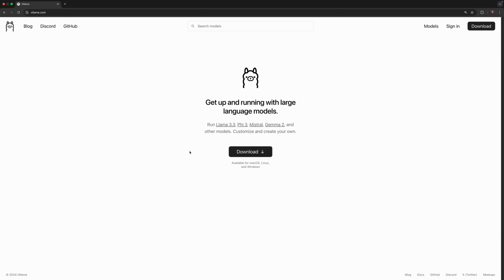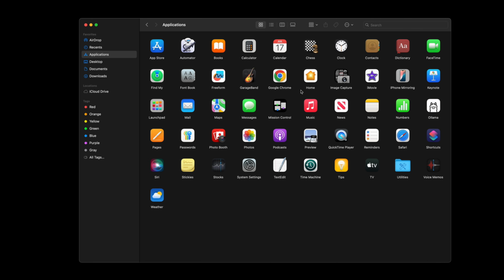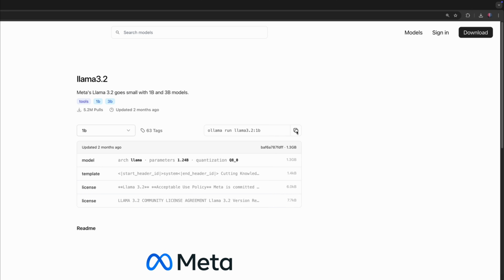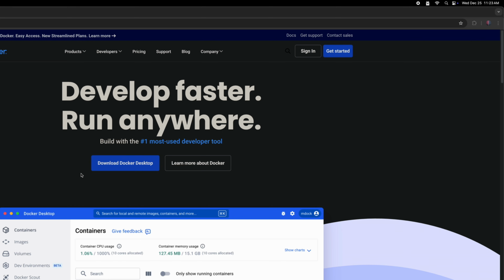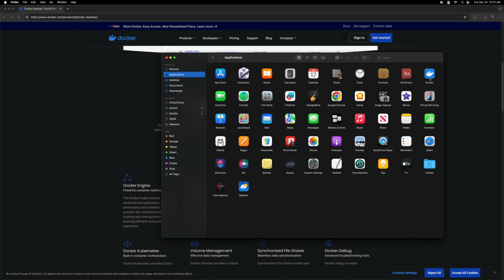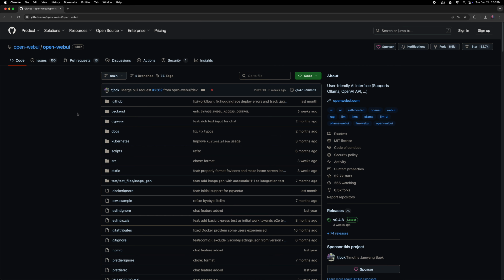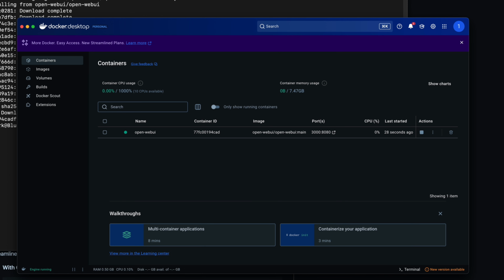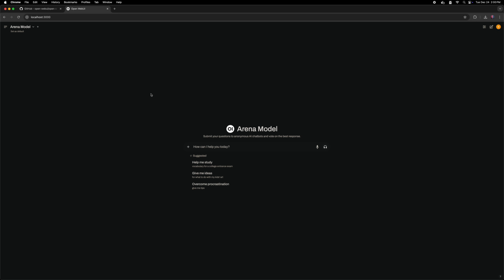How to Install Ollama, Docker, and Open WebUI on MacOS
- Open WebUI install command: docker run -d -p 3000:8080 --add-host=host.docker.internal:host-gateway -v open-webui:/app/backend/data --name open-webui --restart always